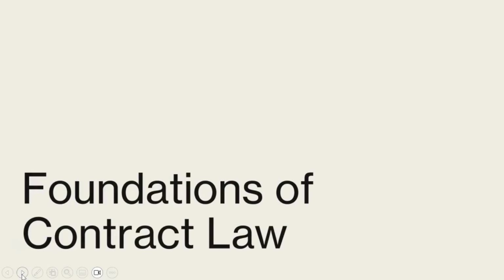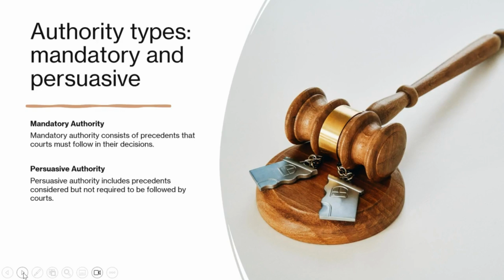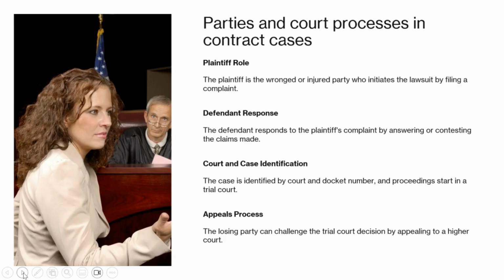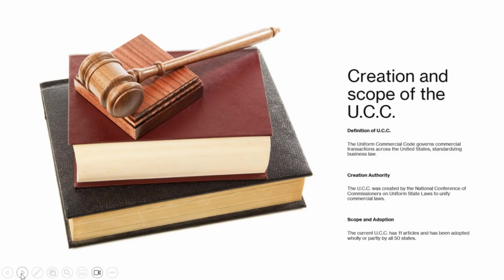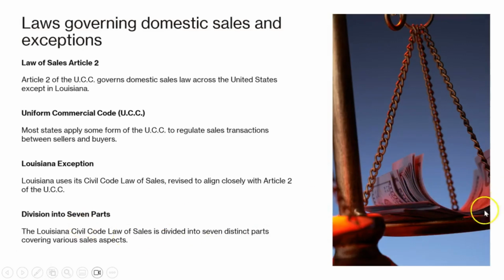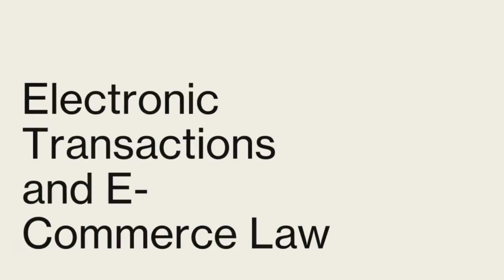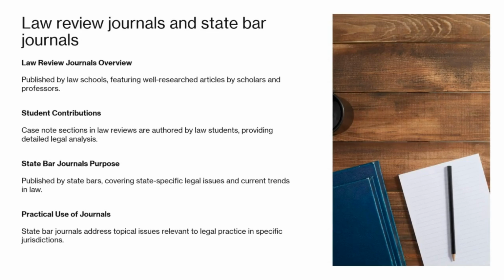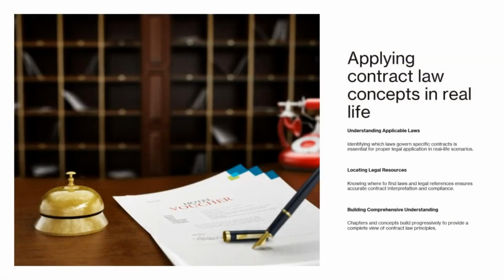Contract Basics: Key Concepts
This video covers an introduction to contract law basics. It is ideal for students and those who are studying for the NALA CP Knowledge Exam. It is part of a series of 16 videos. The content was created from: Tepper, P. R. (2022). The Law of Contracts and the Uniform Commercial Code. (4 ed). Cengage.